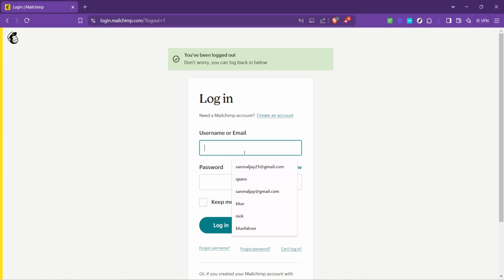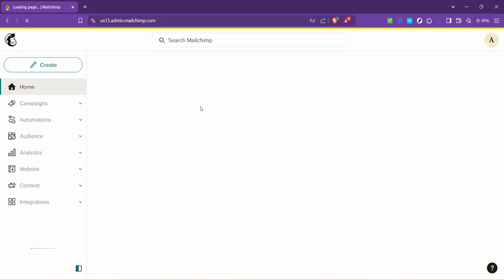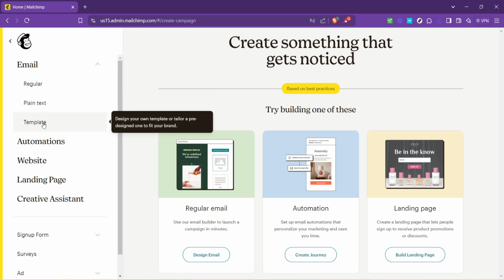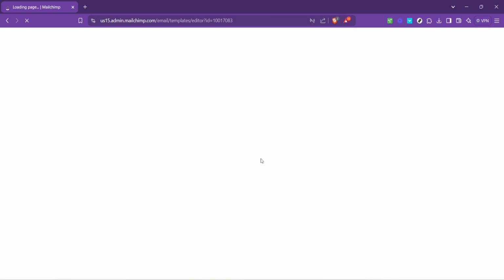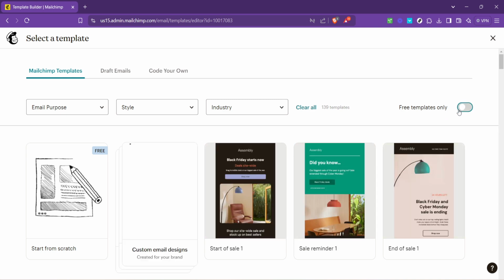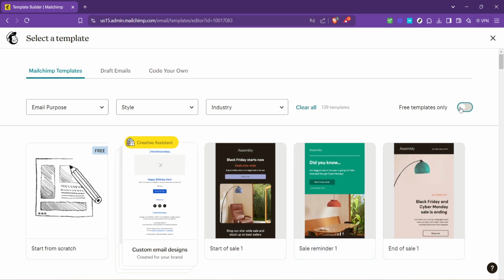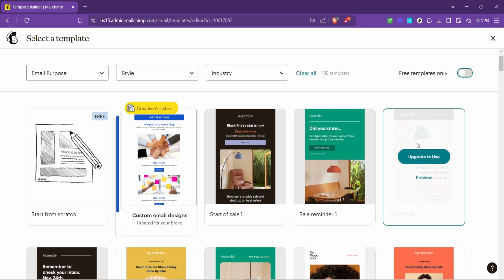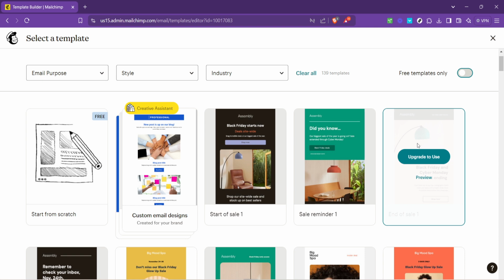How to Use Mailchimp Templates (Full 2024 Guide)